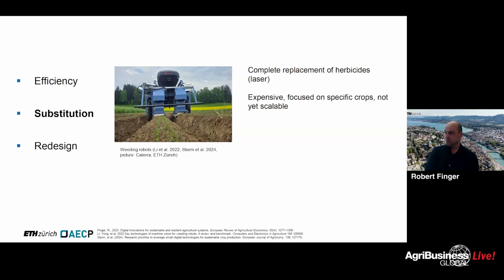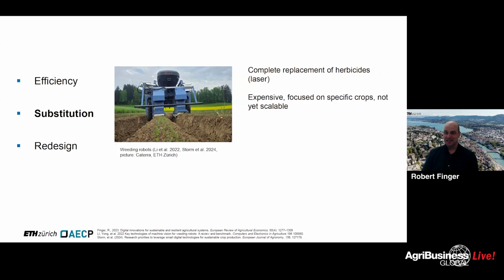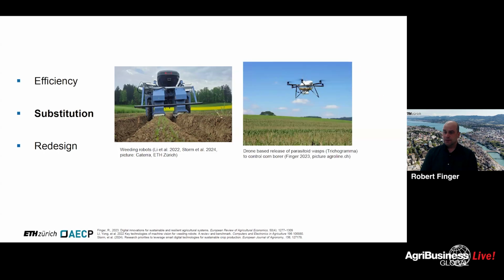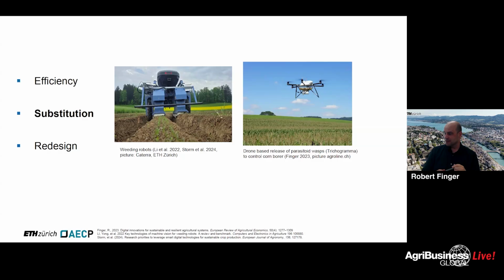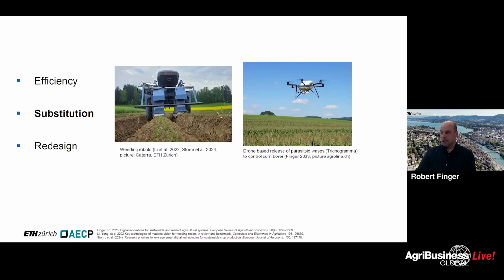Robots, Drones, and Digital Tools: The Next Generation of Crop Protection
Emerging technologies are opening new possibilities for reducing pesticide use and improving precision in the field. In this segment, Robert Finger, Professor of Agricultural Economics and Policy at ETH Zurich, highlights examples including autonomous weeding robots and drone-enabled biological control applications that can help growers target crop protection challenges more effectively.

Read Agribusiness Global!